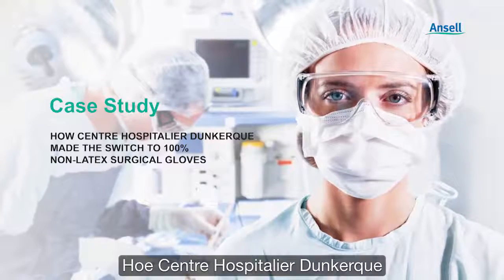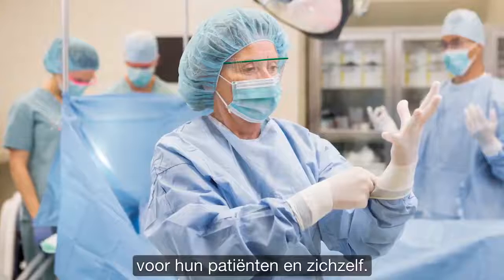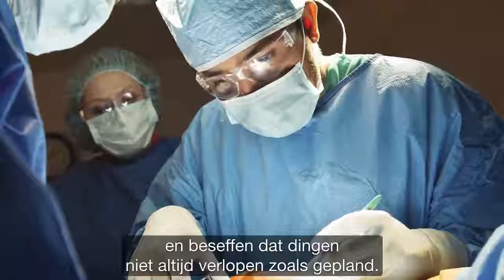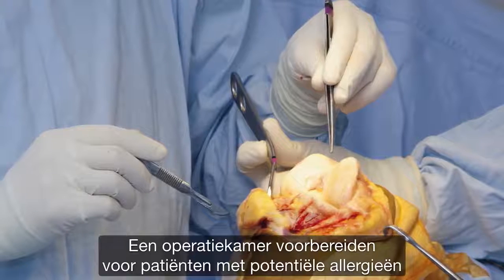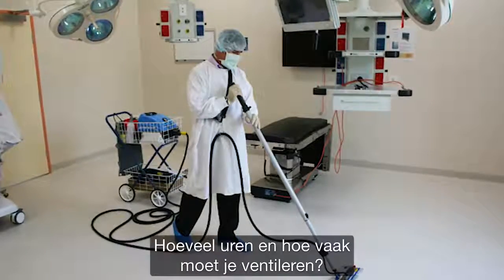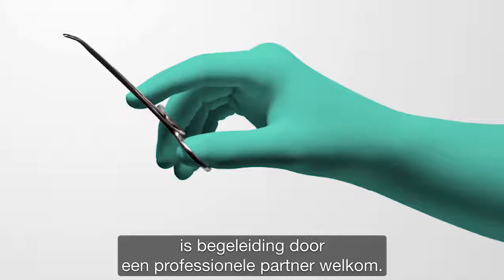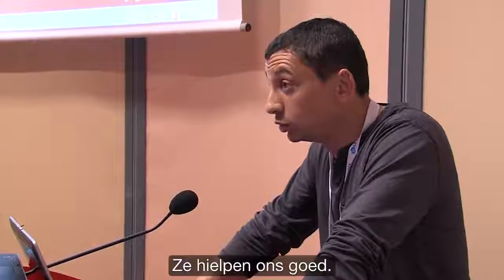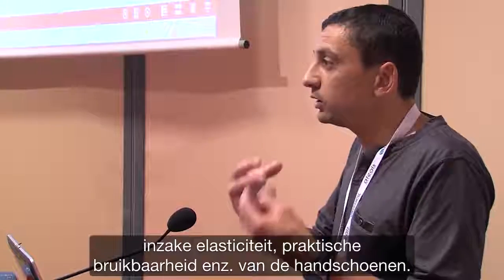(NL) Hospital rejects 'back to square one'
Testimonial: CH Dunkerque rejects 'back to square one'